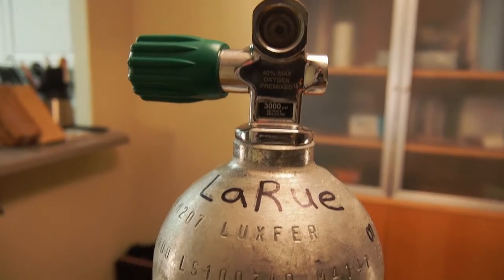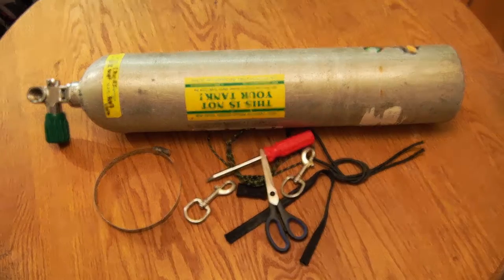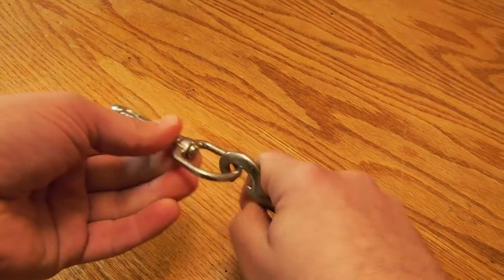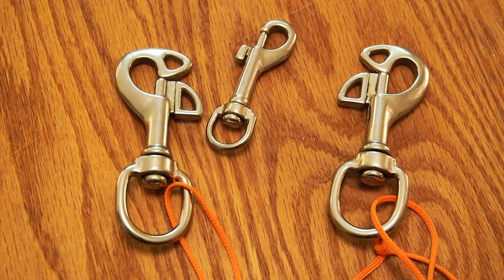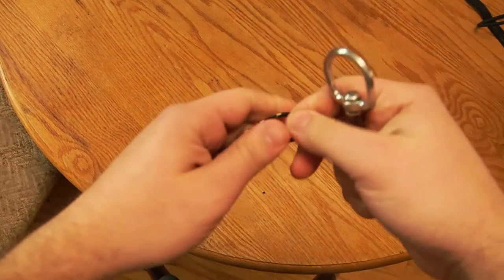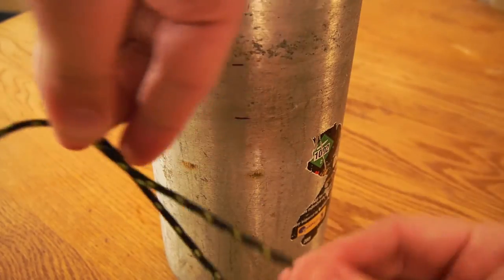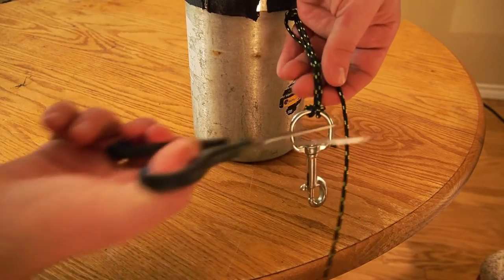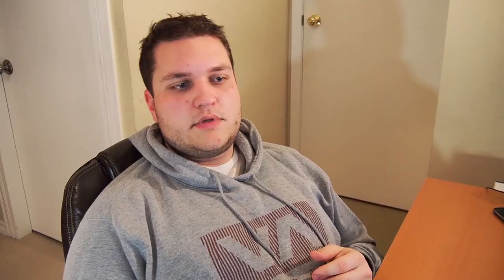How to rig a stage bottle... for less than $20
There are plenty of commercially available sling kits out there. Cheap ones start at $60 and go up from there quickly. Instead of spending $100 on a sling kit, here is a cheap, easy and streamlined way to rig your stage bottles. Hopefully you get some useful ideas from this video.